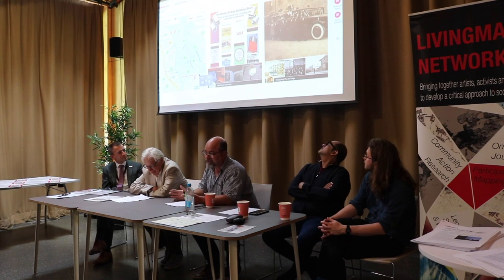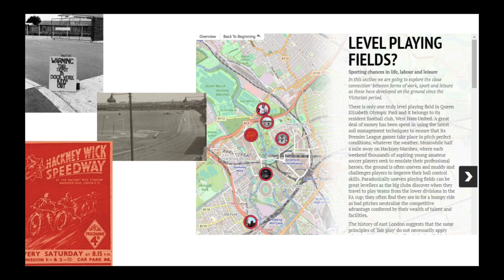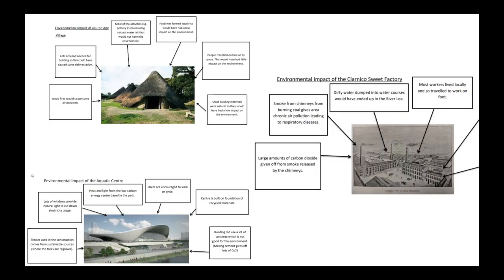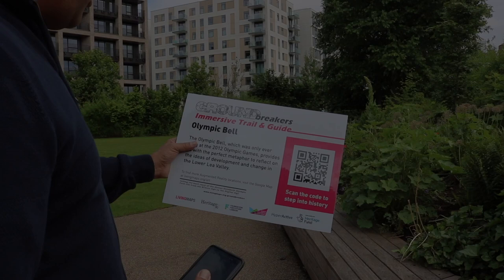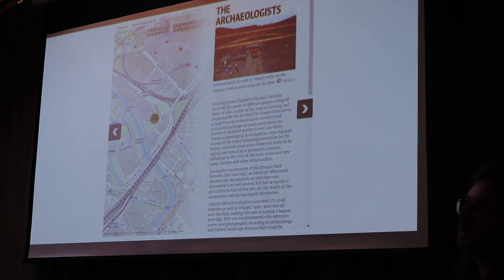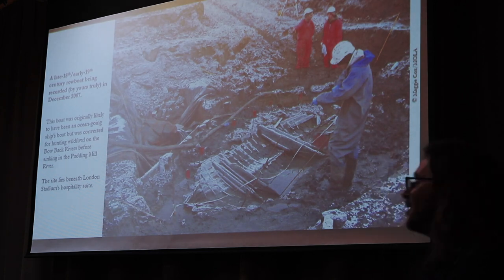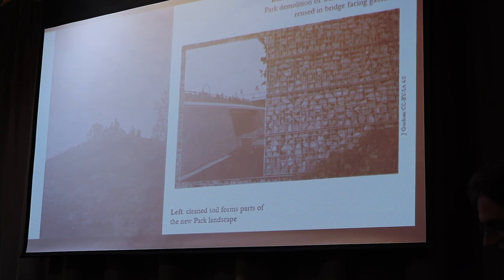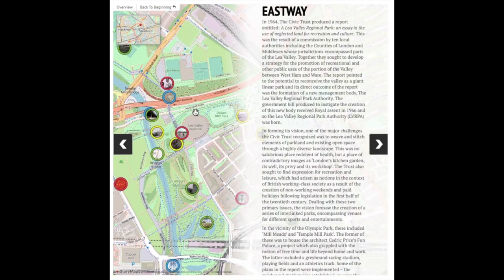Launch of the Groundbreakers trail and guide to Queen Elizabeth Olympic Park.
This media launch event marks the launch of the Groundbreakers trail and guide to Queen Elizabeth Olympic Park.

This event was for members of the press, participants in the project and invited guests, launching the Groundbreakers trail and guide to the Queen Elizabeth Olympic Park, featuring an augmented reality trail, guidebook, online map and teaching materials telling the back-story of the Queen Elizabeth Olympic Park site from the bronze age to the digital age.

Panel: Atif Ghani (Hyperactive Productions, Toby Butler (Birkbeck, University of London), Phil Cohen (Livingmaps) Jonathan Gardner (Archaeologist, Edinburgh College of Art) and Peter Tudor (LLDC) (LLDC sponsored).

Find the Groundbreakers trail and guide to Queen Elizabeth Olympic Park